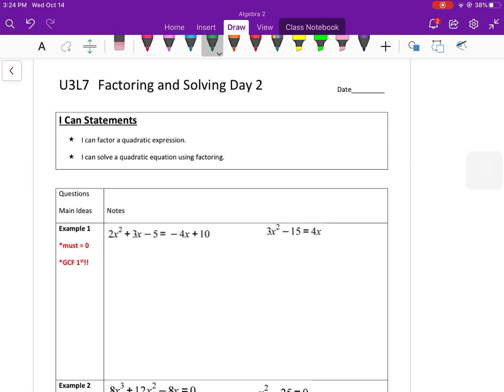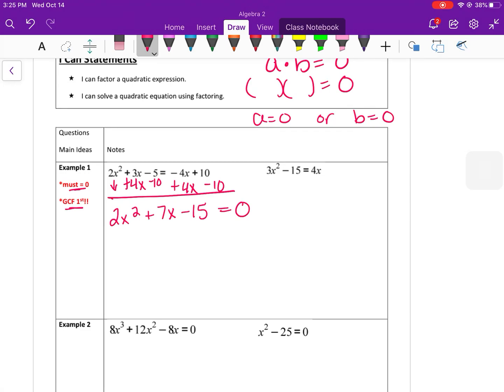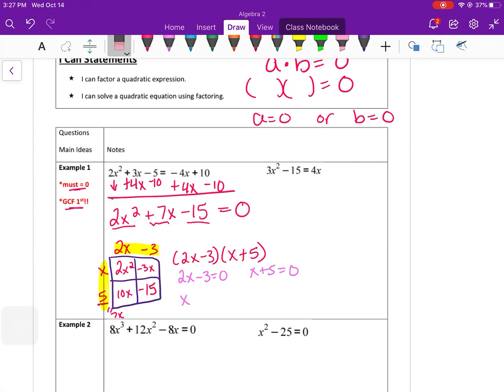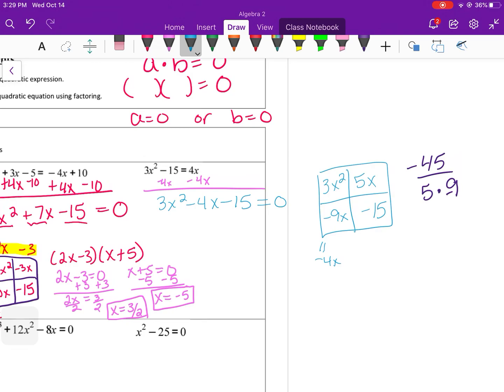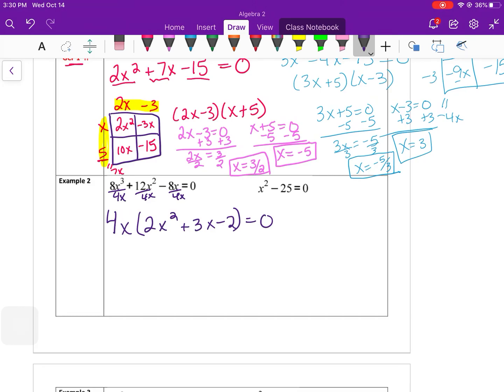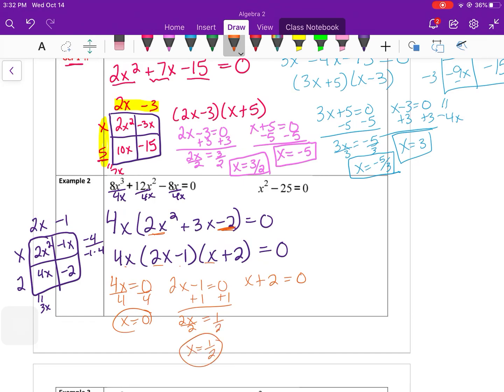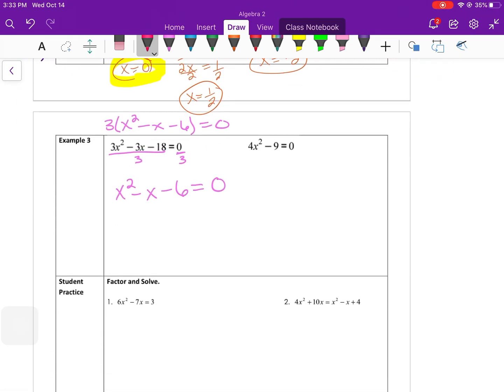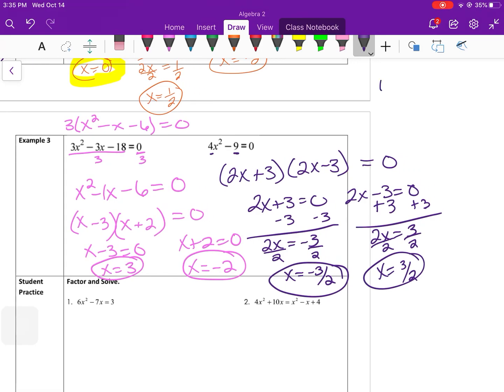U3L6b Factoring and Solving day 2